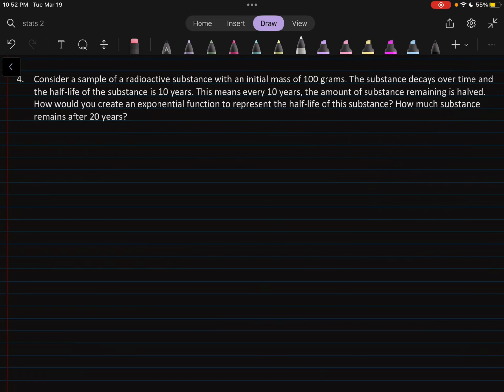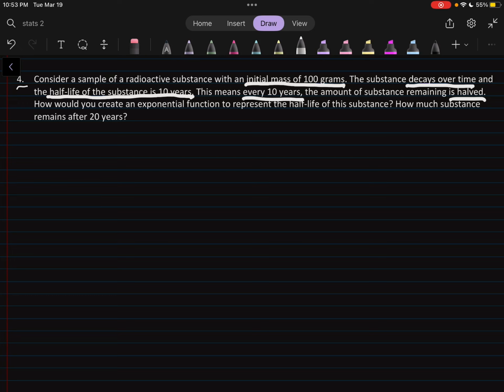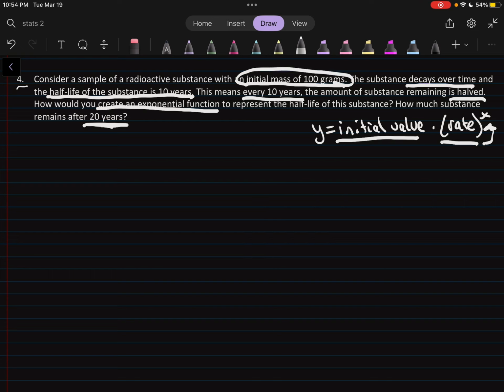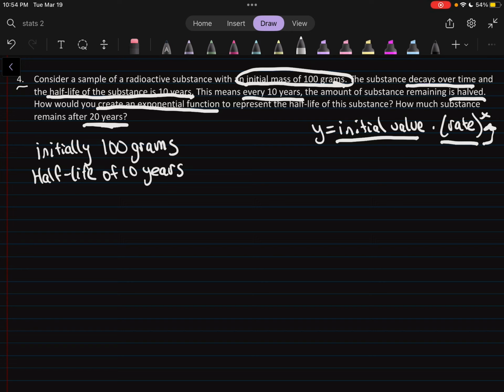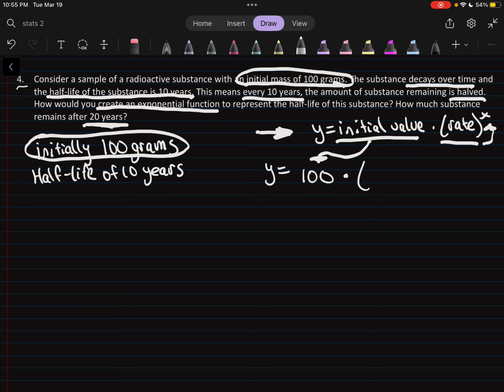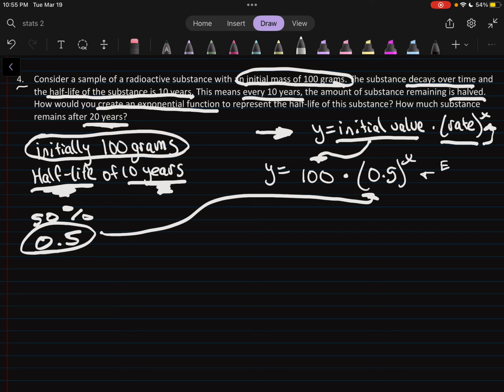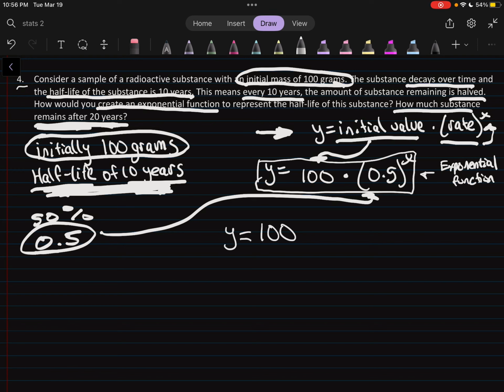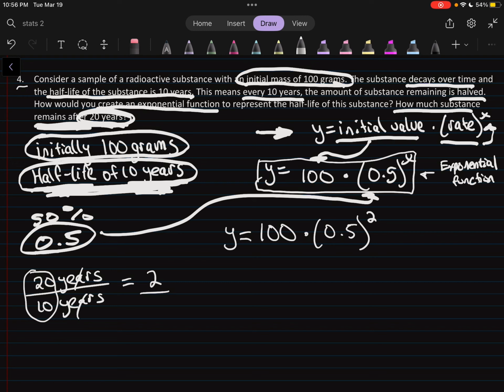Building exponential functions to model real life scenarios. Question 4.